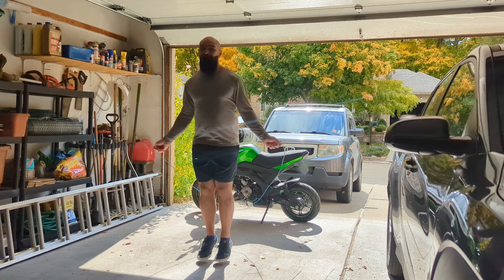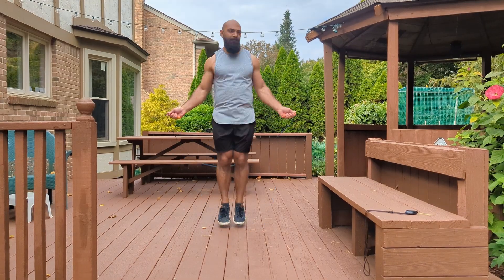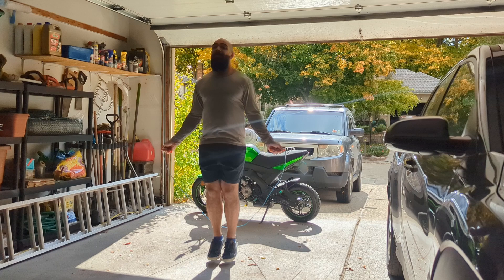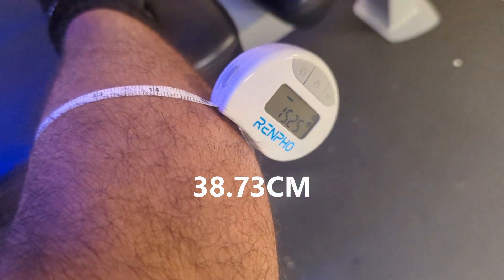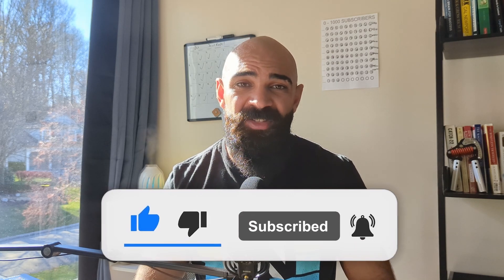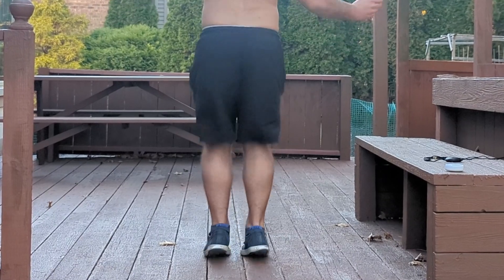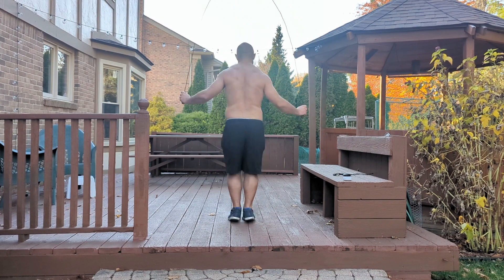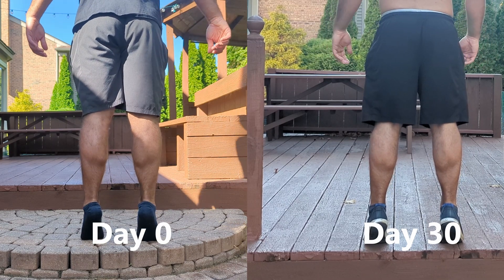Grow Your Calves By Doing 1000 Jump Ropes A Day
Can you grow your calves by doing 1000 jump ropes a day? Yes, surprisingly well.I want those boulder calves, maybe one day.

FOR ONLINE PERSONAL TRAINING, Meal Plans, Workout Plans, and Weekly Checkins:
    description what your goals are to get out of training.
*Not a doctor. Simply a man on YouTube with advice. Take it or leave it. Not responsible  your life decisions. Consult a professional  for professional advice. __________________________________________________

Atallahfit.com

Coaching calls are also available now (lifting or life related).